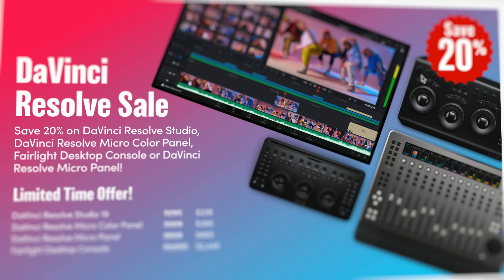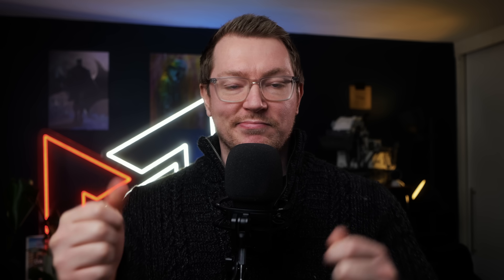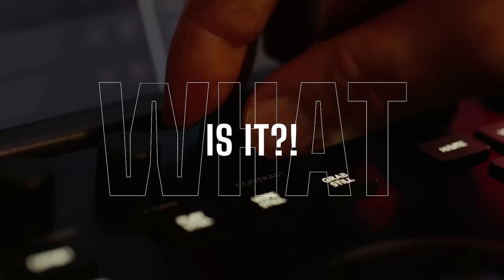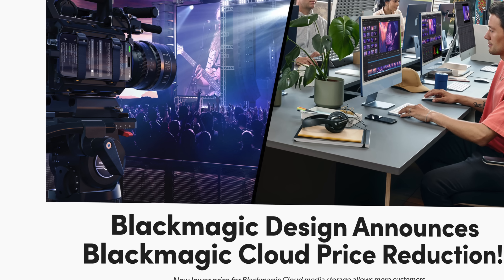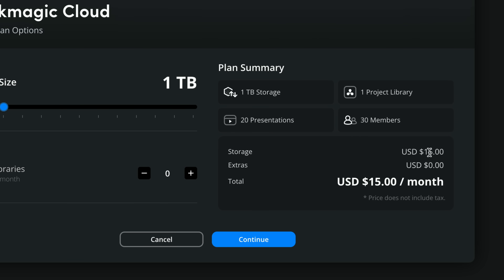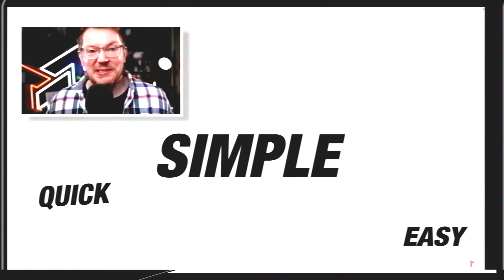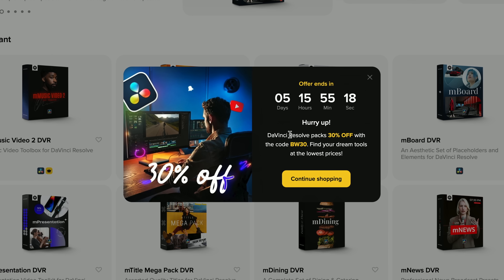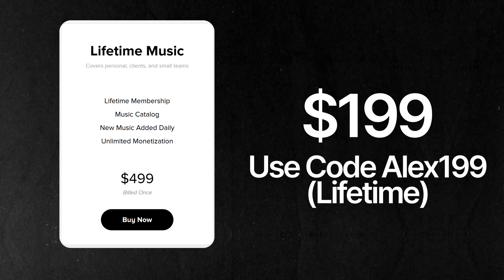The CHEAPEST its ever been... plus more Black Friday deals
Black Friday is here so here's a few quick deals for you all to get stuck into! It's the first time DaVinci Resolve Studio has ever been discounted as far as I'm aware so that's a great offer. Plus I'm running an offer on my MagicTools and there's great deals on Audio, MotionVFX, Blackmagic Cloud and other bits and bobs!

00:00 Intro
00:41 Davinci Resolve Studio
02:35 Micro Colour Panel
03:55 Blackmagic Cloud
05:35 Magic Toolkit
07:11 MotionVFX
07:58 Audiio
08:25 Amazon
09:35 Outro